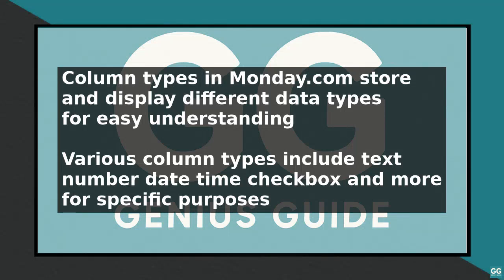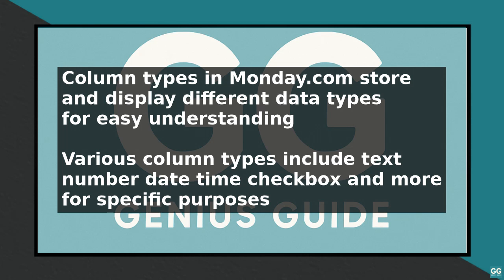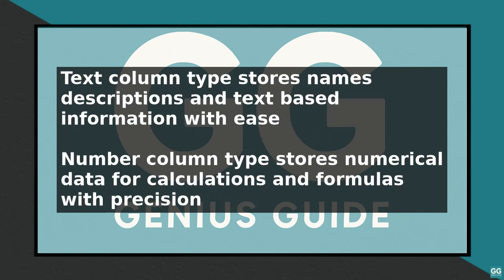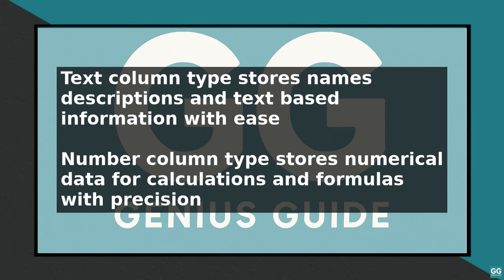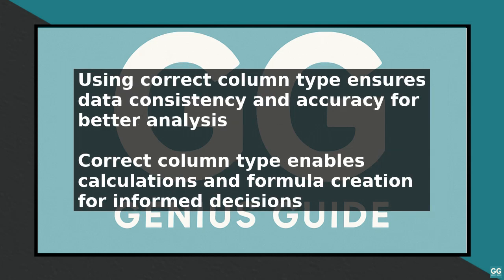Why Use Monday.com Column Types (2025)